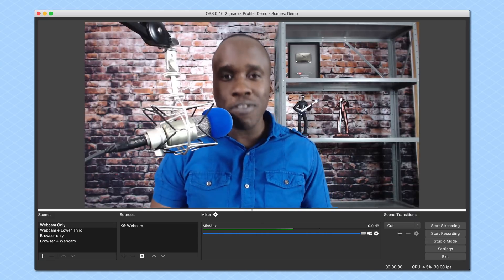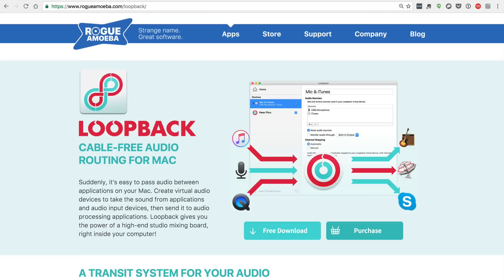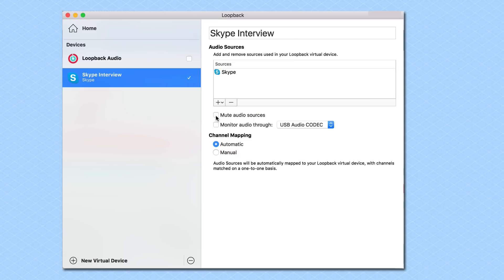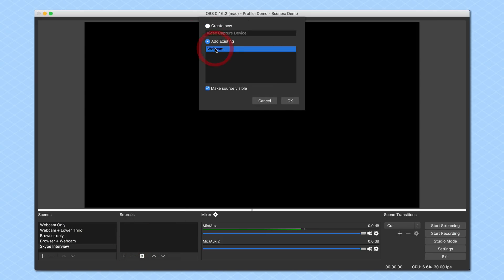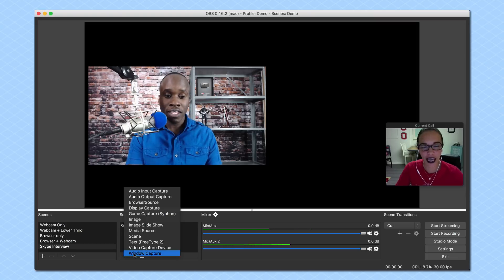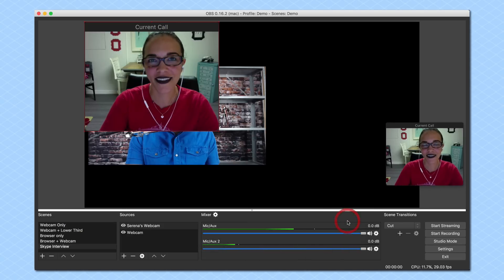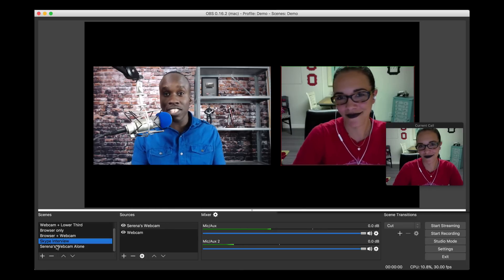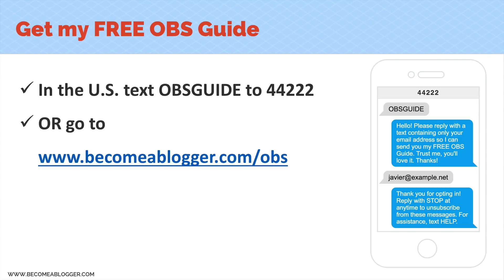How to do a Skype Interview and Stream it Live Using OBS Studio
Want to bring a guest onto your live show? No problem. In this tutorial, I walk you through the process of setting up and doing a live interview on Skype and streaming it via OBS.